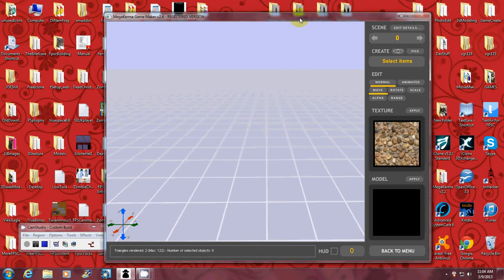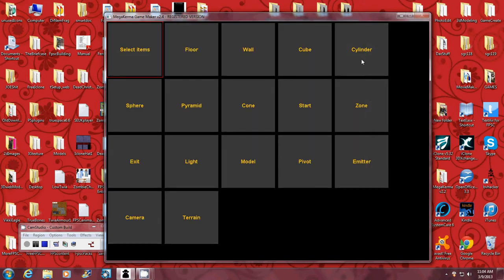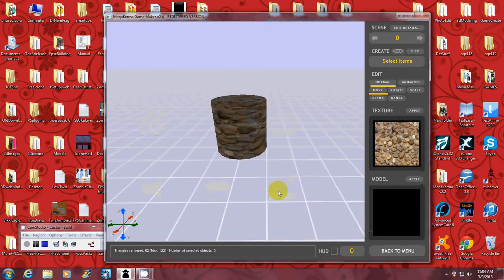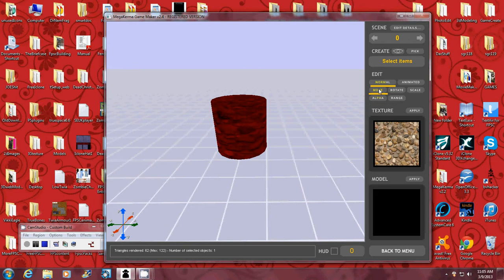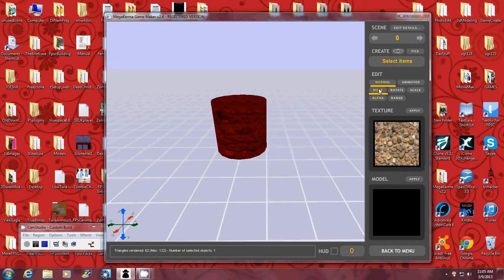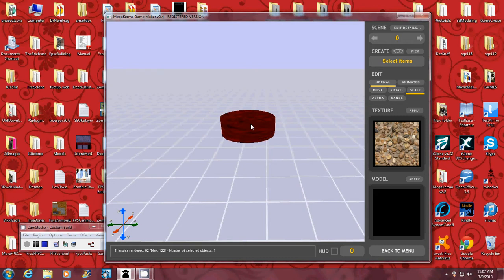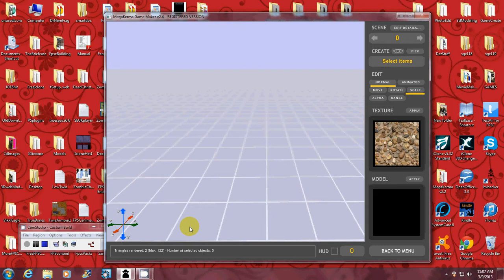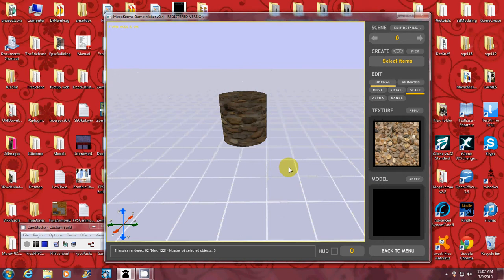Move rotate and scale in Mega Kerma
in this video i show you how to MOVE, ROTATE,SCALE an object in Mega Kerma. The puzzle game making creator. There is a free version so check it out.at